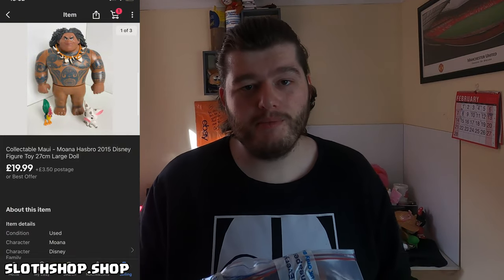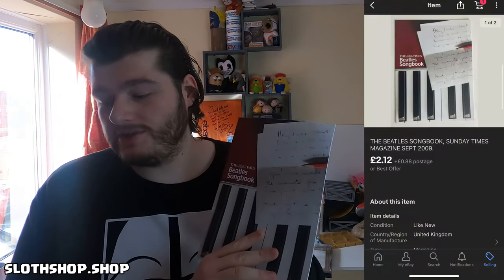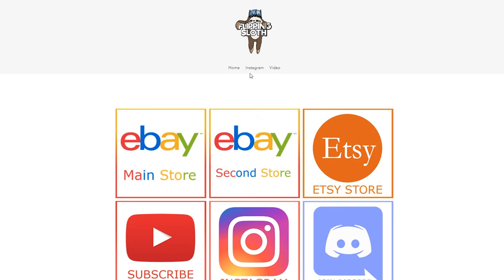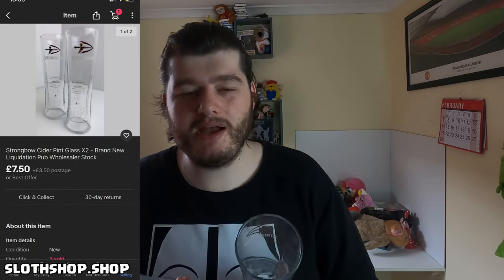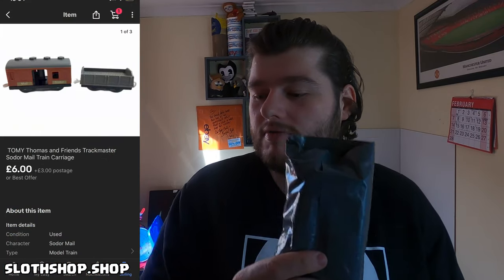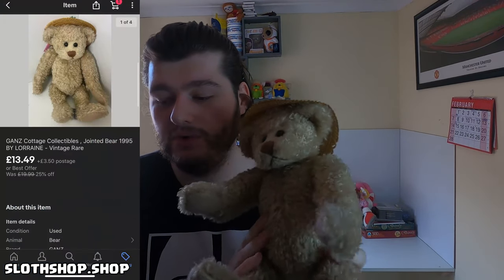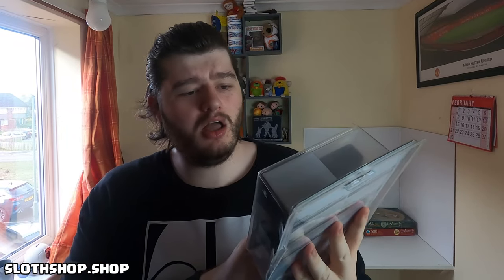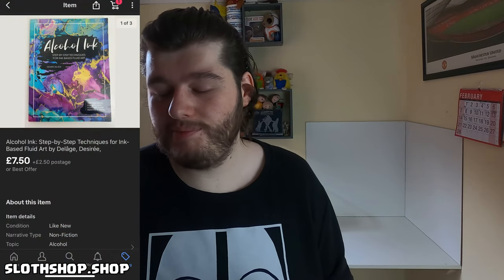Here's 25 Items I Sold On eBay Over the Weekend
Main Ebay

Second Ebay

Limited to 100.

You can find EVERYTHING I use for my Youtube + Ebay using this Amazon link or check out the links further down.

➤➤ Amazon Links For Useful Products ➤➤
Video Equipment -

Gopro Hero 8 + accessories

GoPro HERO7

Chest Mount  For Gopro

Flexi Tripod  For GoPro

GoPro Official Tripod Mount

SanDisk Ultra 128 GB  Micro SD Memory card

SanDisk Ultra 64 GB Micro SD Memory Card

Zebra - Thermal Printer 6x4

1 Roll 500x Labels 6x4 (Zerbra + Rollo Compatible Labels 6x4)

10 Rolls 500x Labels 6x4 (Zerbra + Rollo Compatible Labels 6x4)

Packing Supplies

700 Mixed sized clear sealable bags

Foam Board for Photography Backdrop

10KG Digital Mailing Scales Dymo

5KG Digital Scales
Packitsafe Poly Mailers  Multiple sizes

Bubble Wrap Small 4 m x 300 mm

Bubble Wrap KEPLIN Roll (500mm x 100m)

Bubble Envelopes 100 Gold Padded DVD Size

CARDBOARD SLEEVES 50 CD DVD 140mm x 135mm

100x Rigid Cardboard Envelopes 180mm x 235mm DVD

Packatape | 6 Rolls Brown Tape

Scotch General Purpose  Office Utility Tape 8 rolls

Sellotape 24 mm x 66 m "Golden"  Tape (Pack of 6)

Packitsafe cardboard Boxes Double walled. Multiple sizes

Tape gun